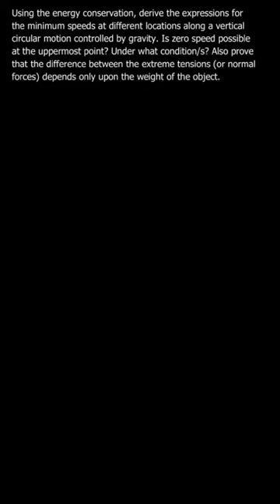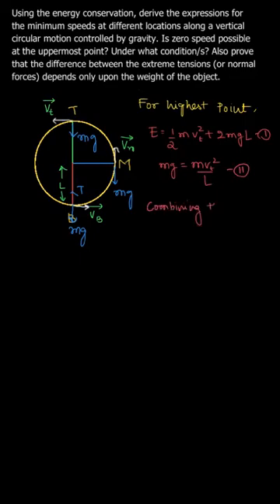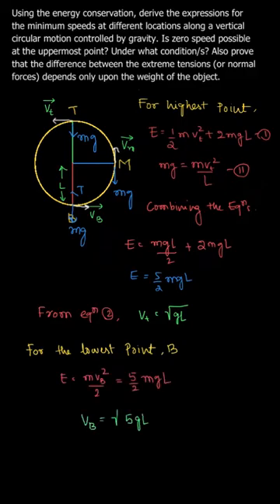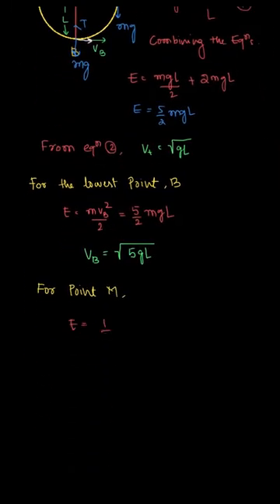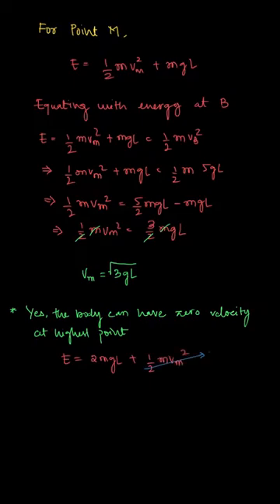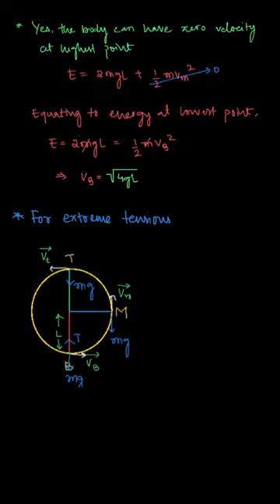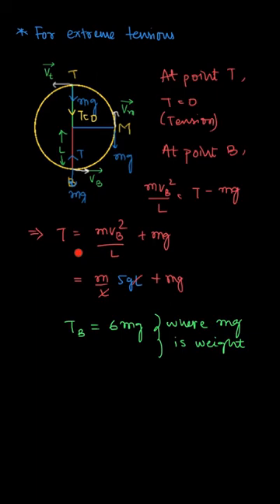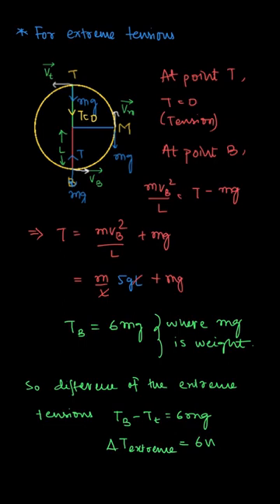Using the energy conservation, derive the expressions for the ...?, Physics, Class 12, Ex. 1.1, Q. 4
Using the energy conservation, derive the expressions for the minimum speeds at different locations along a vertical circular motion controlled by gravity. Is zero speed possible at the uppermost point? Under what condition/s? Also prove that the difference between the extreme tensions (or normal forces) depends only upon the weight of the object.

Topic: Rotational Dynamics
Subject: Physics
Chapter: 1
Book: MHSCERT

We hope this video answered all your questions and cleared all your doubts. To find more answers related to " Class 12" follow the playlist below: